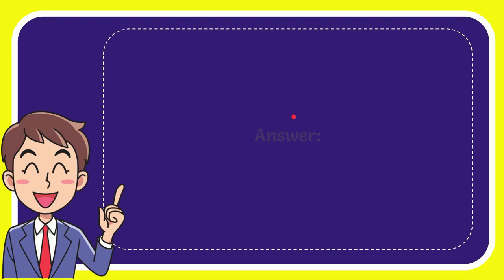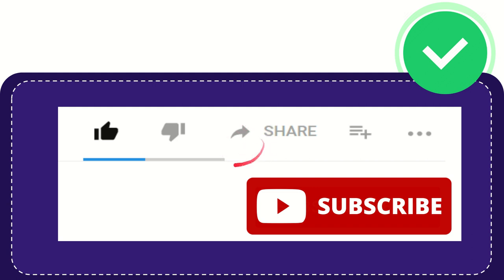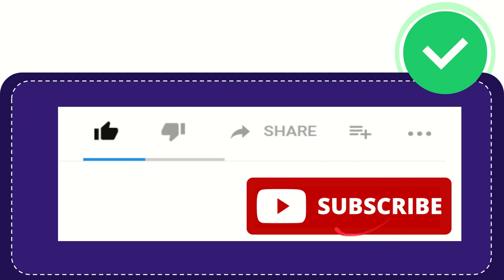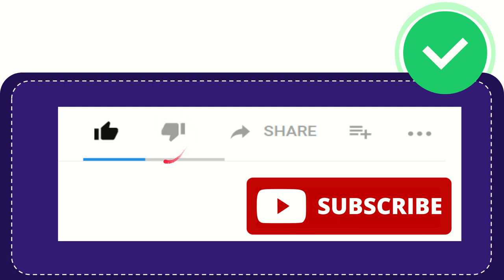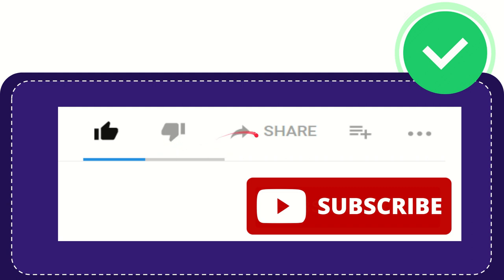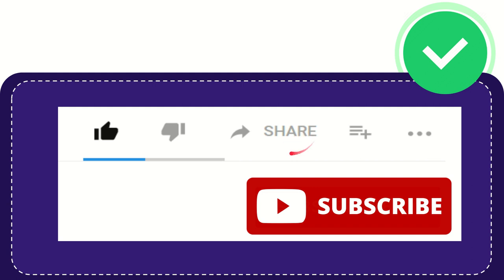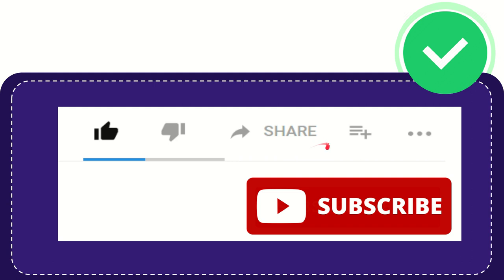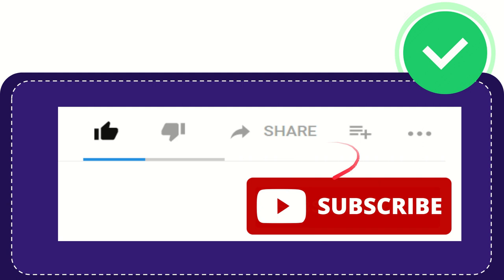What are the hardest nuts to crack?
What are the hardest nuts to crack? NEW VIDEO#